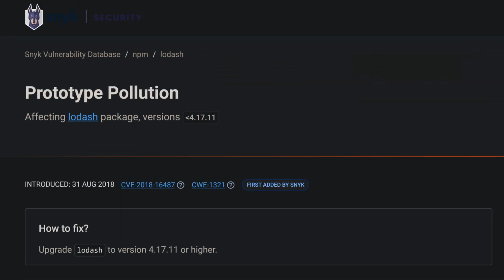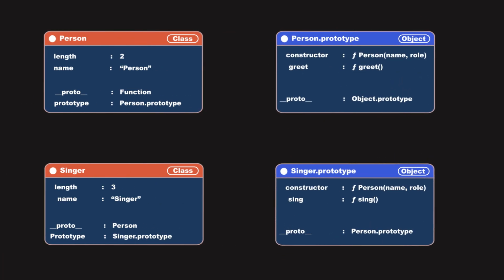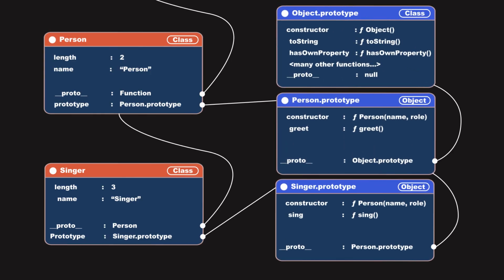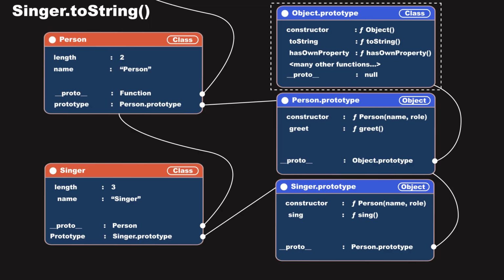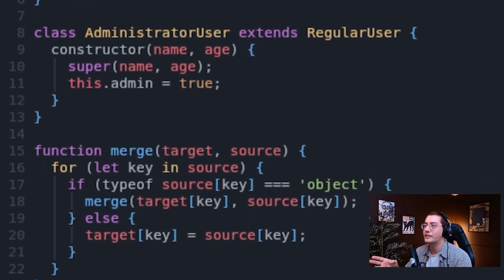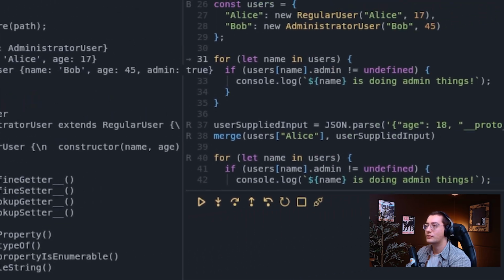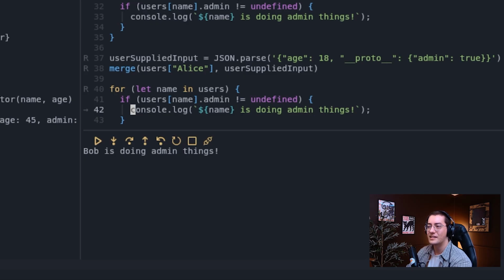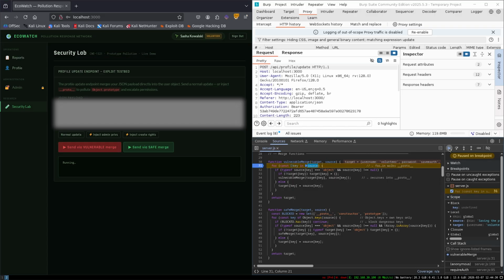JavaScript Prototype Pollution - How the #1 npm package got owned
Prototype pollution is one of the sneakiest vulnerabilities in JavaScript — and it's more common than you'd think. In this video, I break down exactly what prototype pollution is, how it works under the hood, and how attackers can exploit it to manipulate your application's behavior.